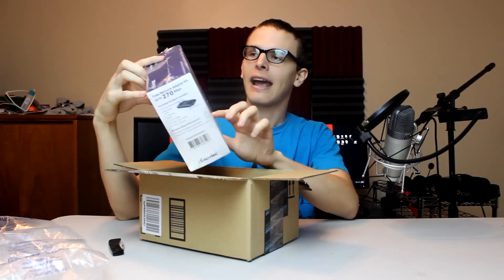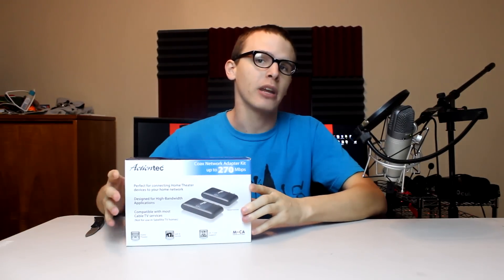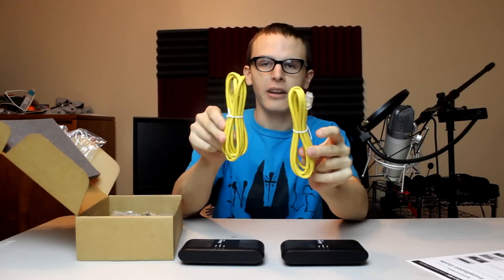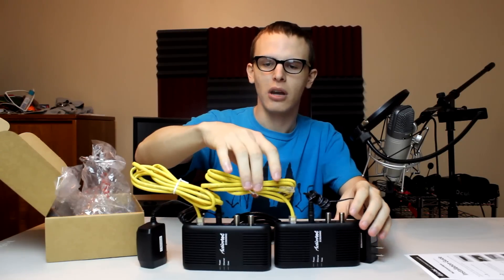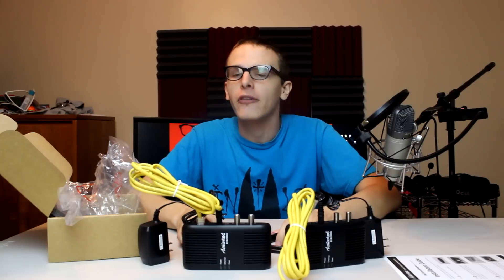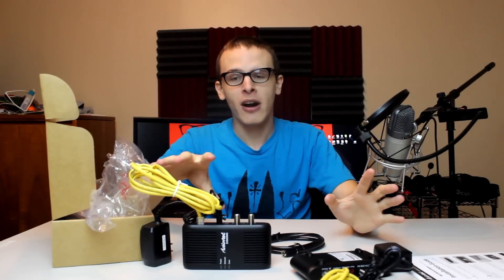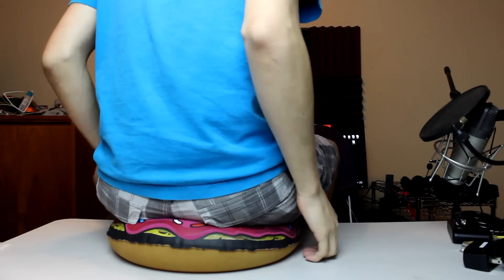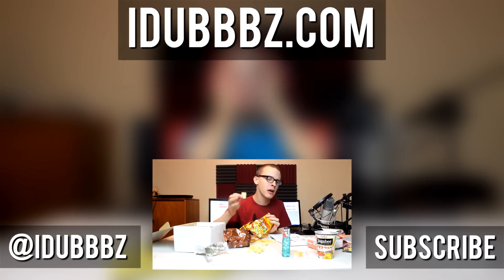Bad Unboxing - Actiontec MoCA Adapter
A p. pricey pair of adapters. But if your home is outfitted primarily with Coaxial cable, you can p. much turn any of them into a blazing fast ethernet port.